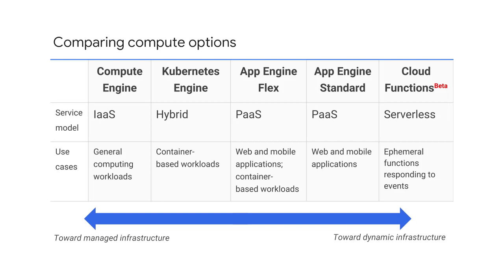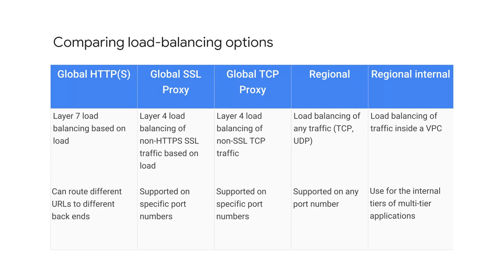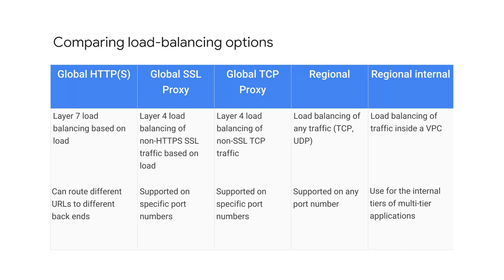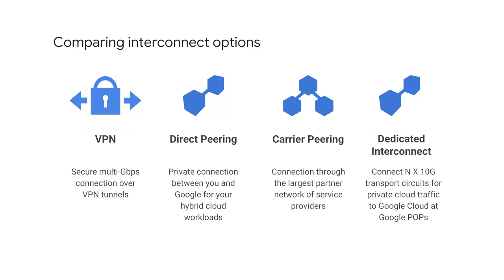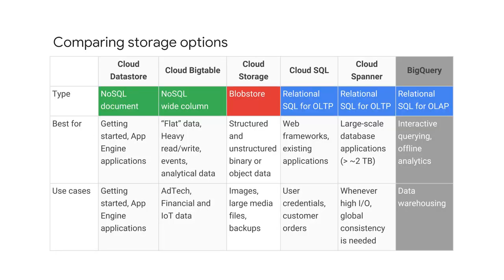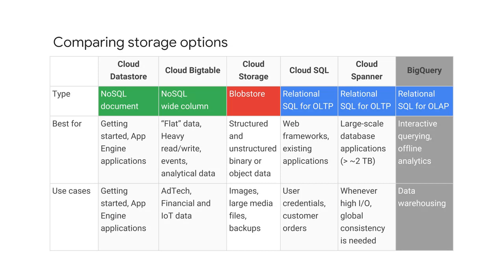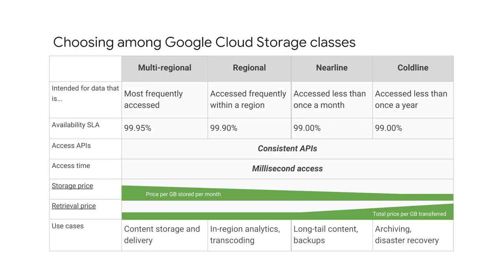(2-1) Review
In this short module, I'll look back on what we covered in this course. Remember the continuum that this course discussed at the very beginning? The continuum between managed infrastructure and dynamic infrastructure. GCP's Compute Services are arranged along this continuum, and you can choose where you want to be on it. Choose Compute Engine if you want to deploy your application in virtual machines that run on Google's infrastructure. Choose Kubernetes Engine if you want instead to deploy your application in containers that run on Google's infrastructure. In a Kubernetes cluster you're defining control. Choose App Engine instead if you just want to focus on your code, leaving most infrastructure and provisioning to Google. App Engine flexible environment lets you use any runtime you want, and gives you full control of the environment in which your application runs. App Engine standard environment lets you choose from a set of standard runtimes and offers finer-grained scaling and scaled to zero. To completely relieve yourself from the chore of managing infrastructure, build or extend your application using Cloud Functions. GCP offers a variety of ways to load balance inbound traffic. Use Global HTTP(S) load balancing to put your Web application behind a single anycast IP to the entire Internet. It load balances traffic among all your backend instances in regions around the world. And it's integrated with GCP's Content Delivery Network. If your traffic isn't HTTP or HTTPS, you can use the global TCP or SSL Proxy for traffic on many ports. For other ports or for UDP traffic, use the regional load balancer. Finally, to load balance the internal tiers of a multi-tier application, use the internal load balancer. GCP also offers a variety of ways for you to interconnect your on-premises or other cloud networks with your Google VPC. It's simple to set up a VPN and you can use Cloud Router to make it dynamic. You can also peer with Google, at its many worldwide points of presence either directly or through a carrier partner. Or if you need a service level agreement and can adopt one of the required network typologies, use Dedicated Interconnect. Consider using Cloud Datastore if you need to store structured objects, or if you require support for transactions and SQL-like queries. Consider using Cloud Bigtable if you need to store a large amount of single-keyed data, especially structured objects. Consider using Cloud Storage if you need to store immutable binary objects. Consider using Cloud SQL or Cloud Spanner if you need full SQL support for an online transaction processing system. Cloud SQL provides terabytes of capacity while Cloud Spanner provides petabytes and horizontal scalability. Consider BigQuery if you need interactive querying in an online analytical processing system with petabytes of scale. I'd like to zoom into one of those services we just discussed, Cloud Storage and remind you of its four storage classes. Multi-regional and regional are the classes for warm and hot data. Use Multi-regional especially for content that's being served to a global Web audience. And use Regional for working storage for compute operations. Nearline and Coldline are the classes for, as you'd guess, cooler data. Use Nearline for backups and for infrequently accessed content. And use Coldline for archiving and disaster recovery.